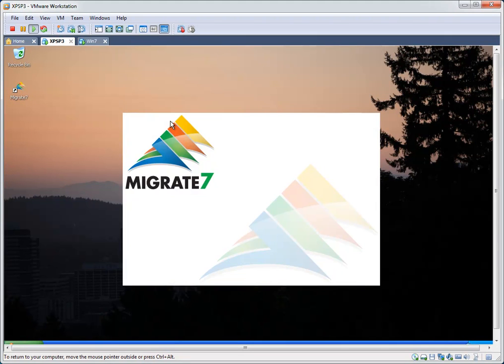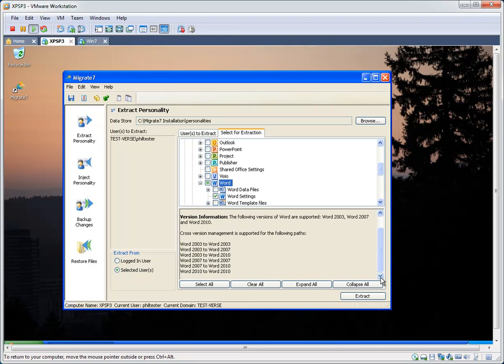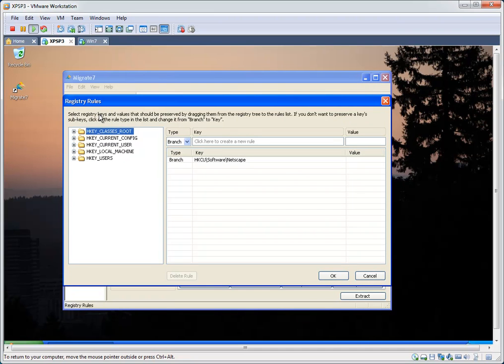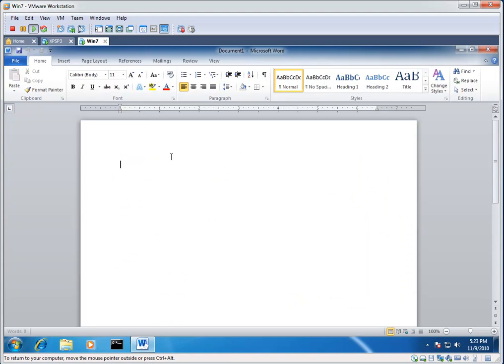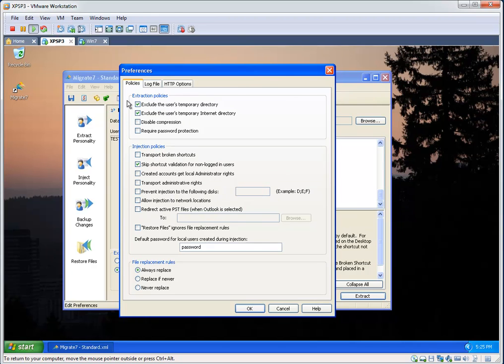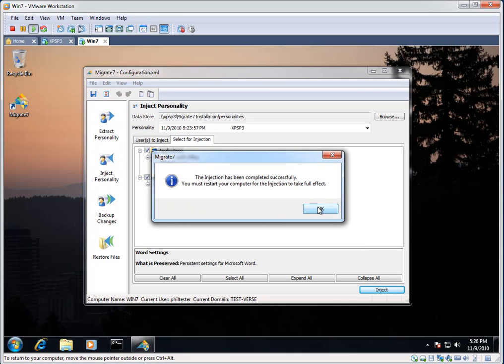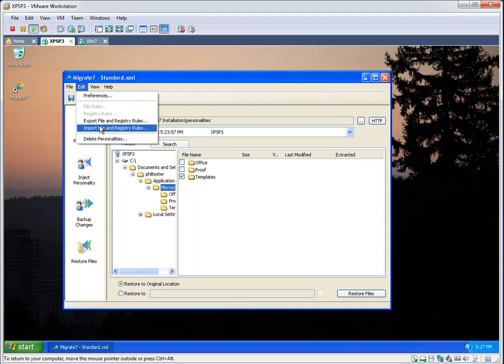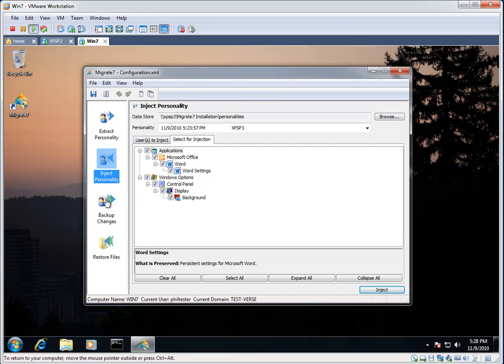Migrate7 Demo and Walkthrough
This video demonstrates a migration from Windows XP with Office 2003 to Windows 7 with Office 2010 and describes the features that help make Migrate7 the leading Windows migration tool.